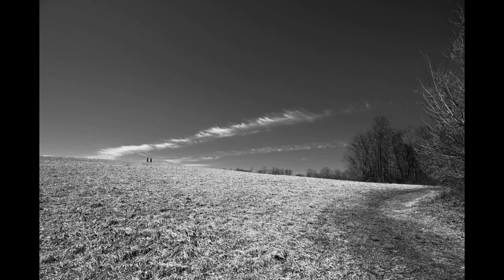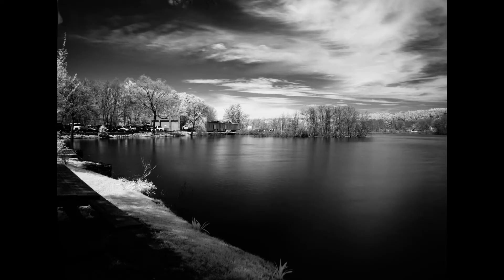Bob Evans Feature - Milford TV Monochrome Show May-June 2020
Bob Evans is one of our featured artists in the Blackstone Valley Art Association 2020 Monochrome show. Our Monochrome show was intended to be held in person for May-June 2020 at the Milford TV Station, but due to the pandemic the show was moved to a wholly online project.

Bob is our Vice President and an extremely talented photographer.

Please visit BVAA.org to see Lynne's full online gallery of artwork.

This video is part of a full playlist. View the entire playlist to see the show in sequence. There are 19 artists total participating in this project.